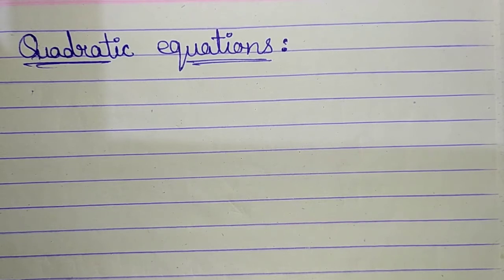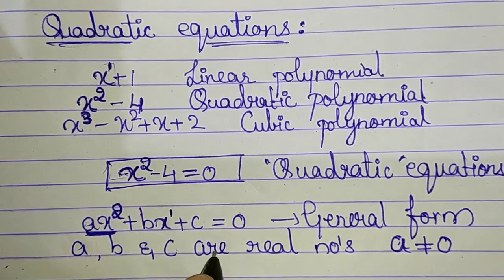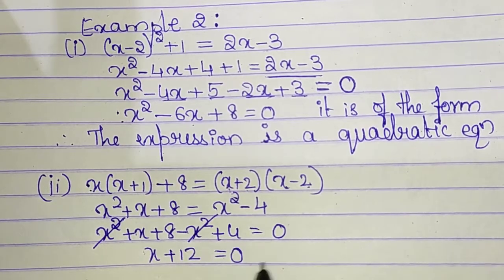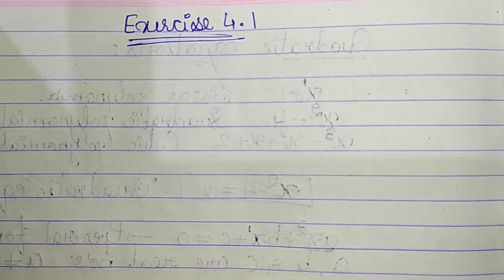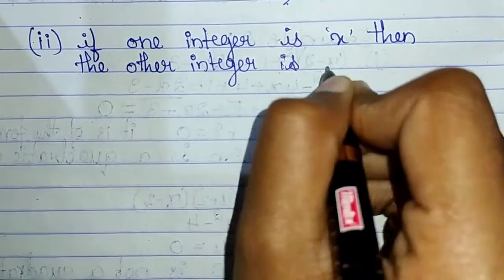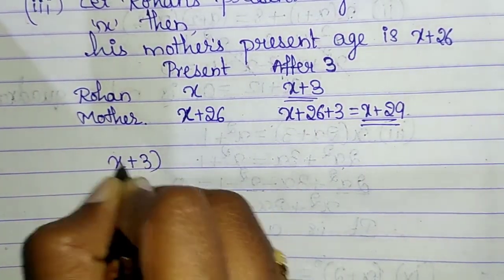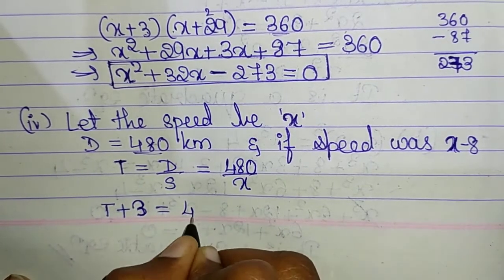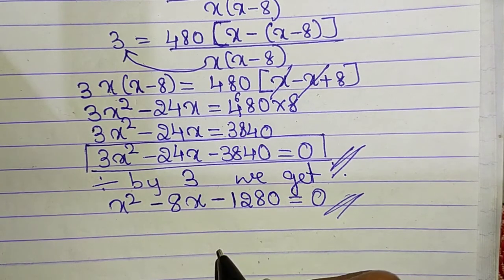Class 10: Mathematics - Quadratic equations